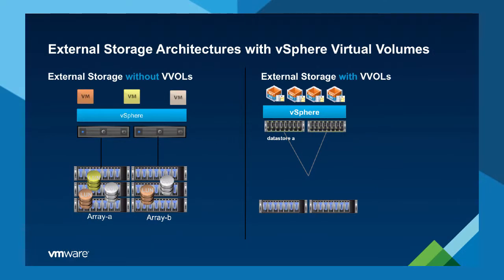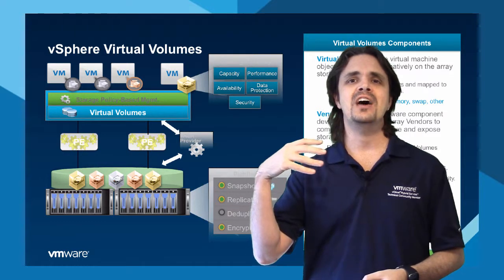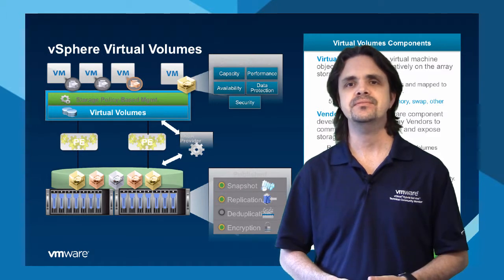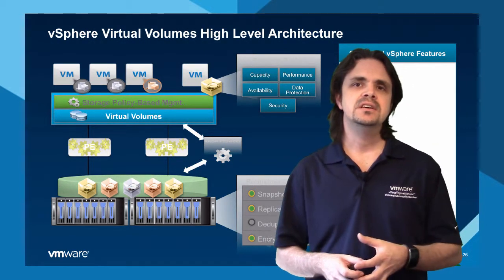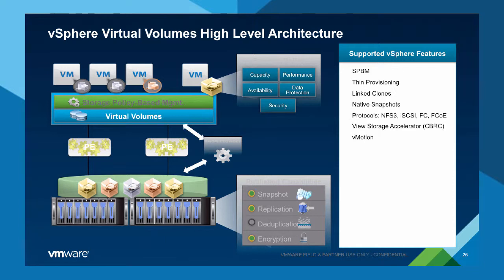Technical 301 - Storage Intro - VSAN VVOL